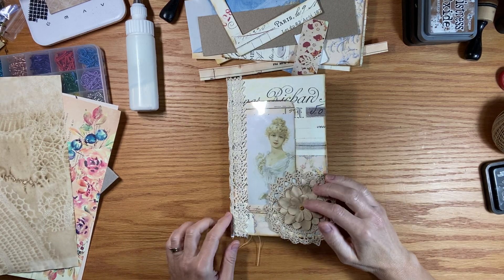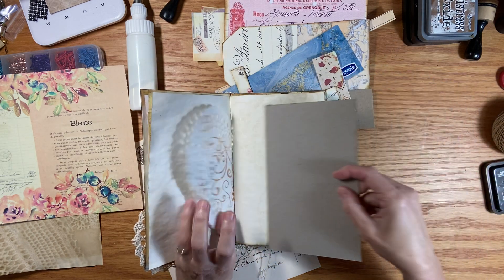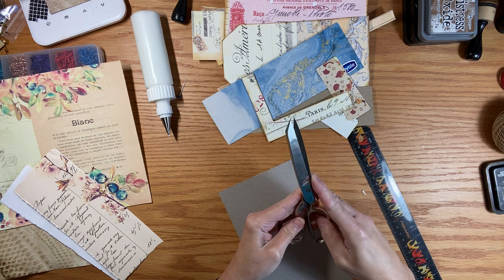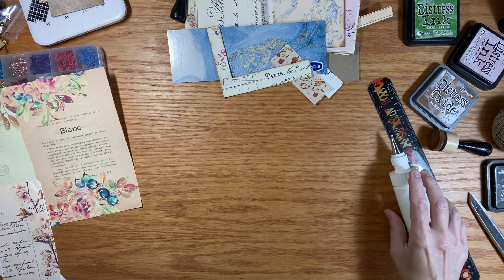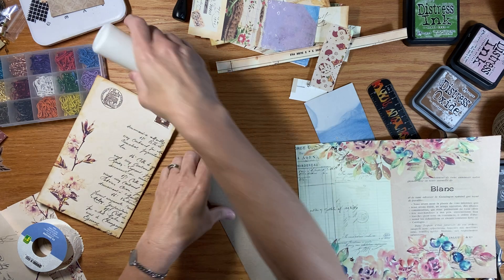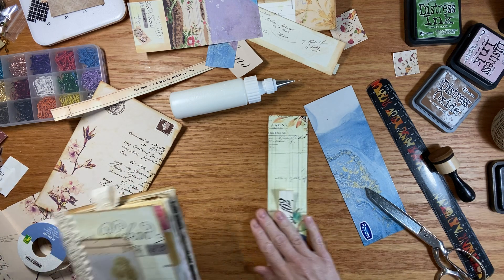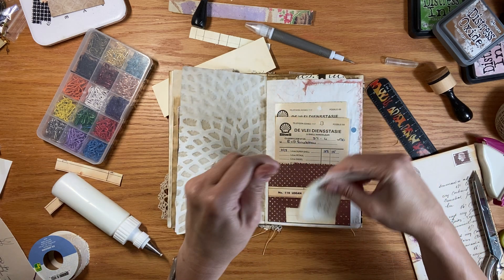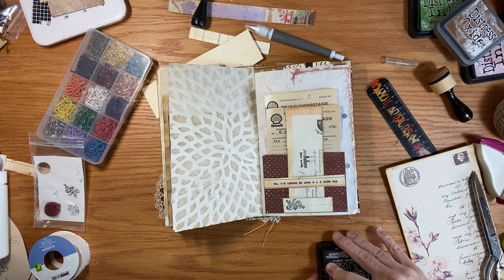KLEENEX BOX WINDOW JOURNAL CREATING A BOOK BOARD FINISH POCKETS N EPHEMERA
Good morning welcome back! Today we create a book board for our journal and finish up all the goodness that will be inside. I hope you have been enjoying this as much as I have 😘♥️

Thank you so much for being here today. I appreciate each of you.